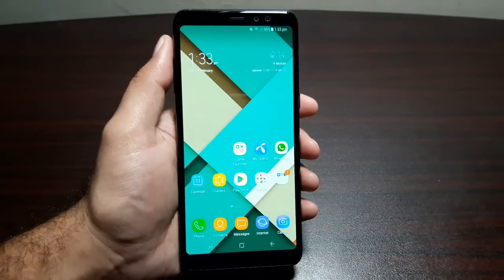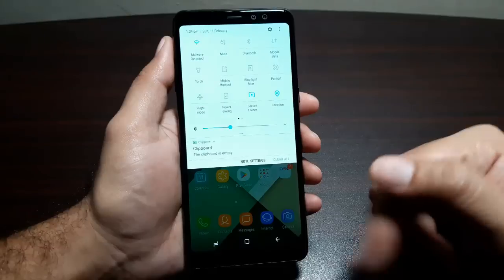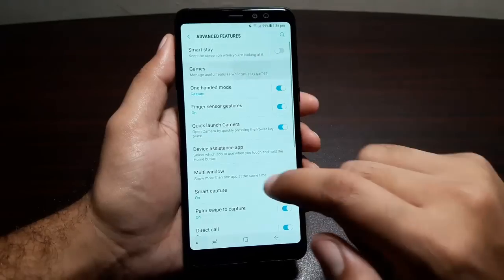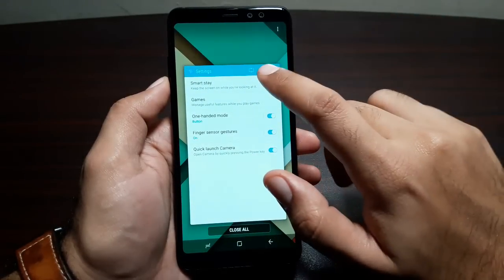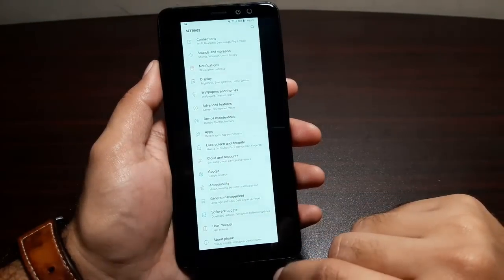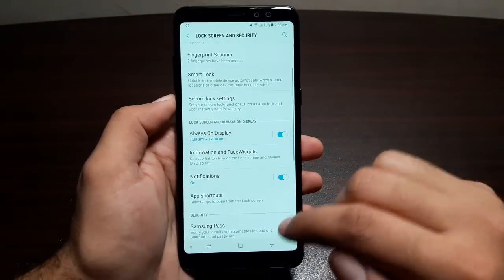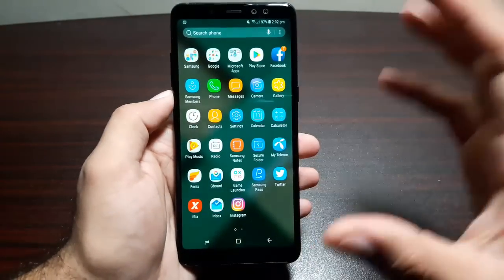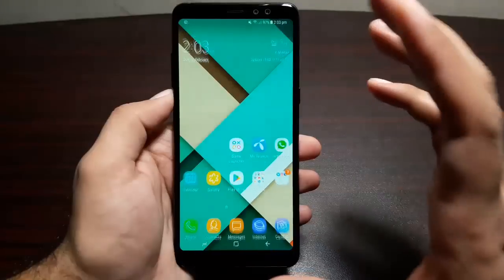10 cool things to do with Samsung Galaxy A8 Plus!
Here are 10 cool things to do with Samsung Galaxy A8 Plus!

See it on Amazon US: